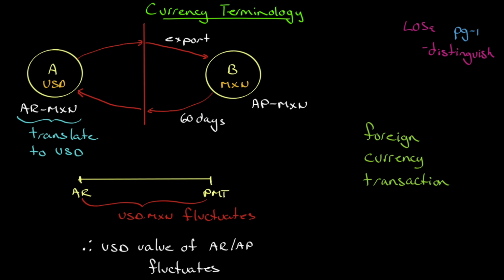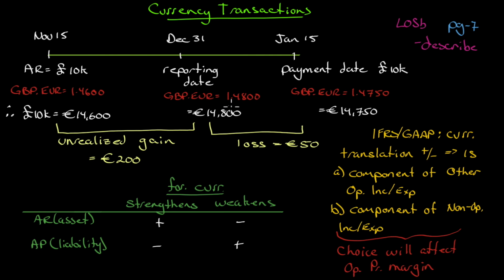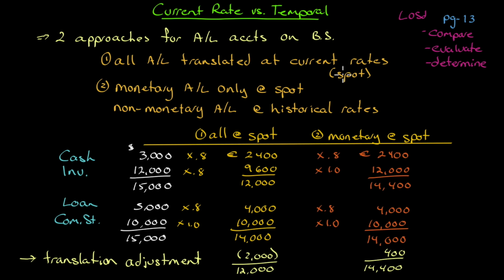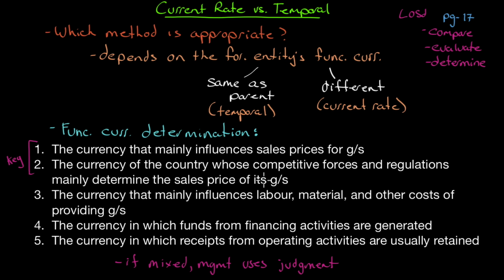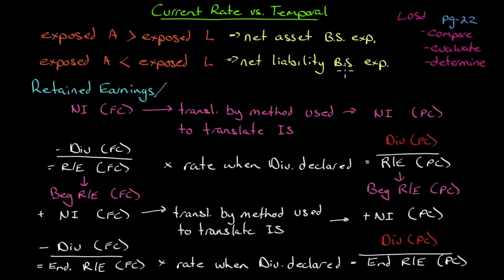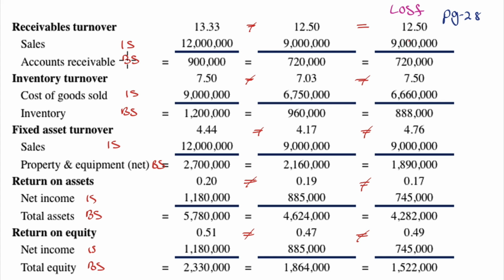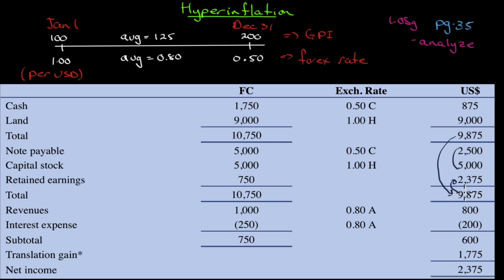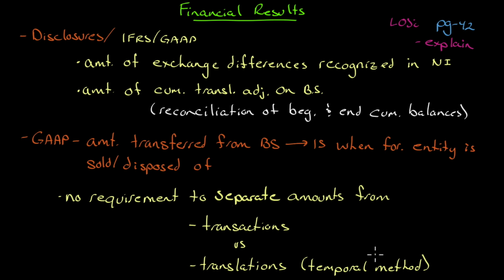2022 CFA L2 Reading 11 Multinational Ops